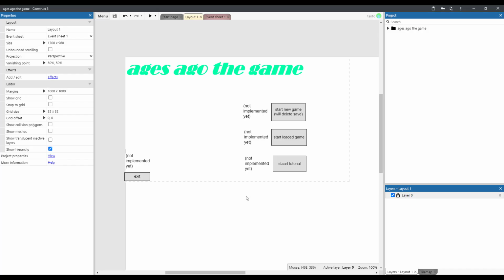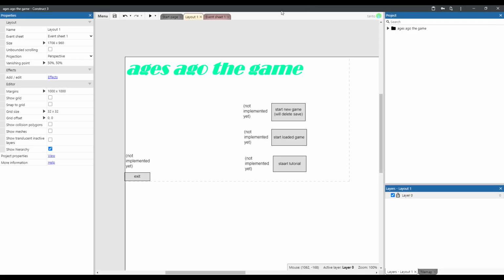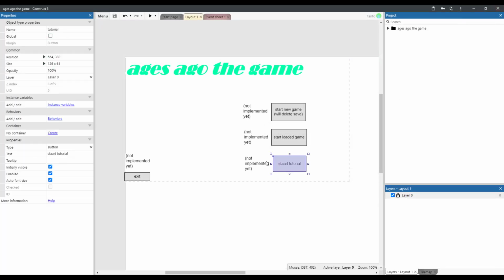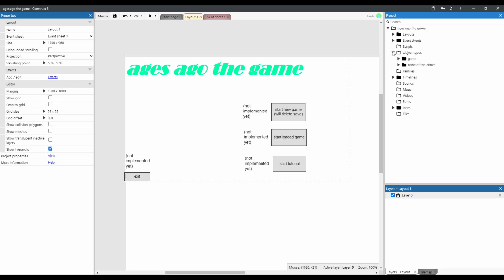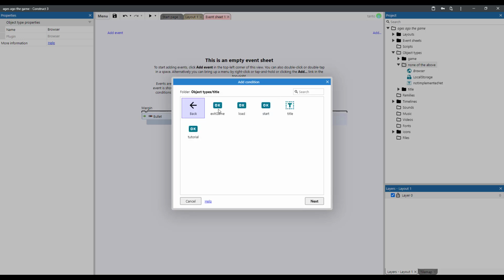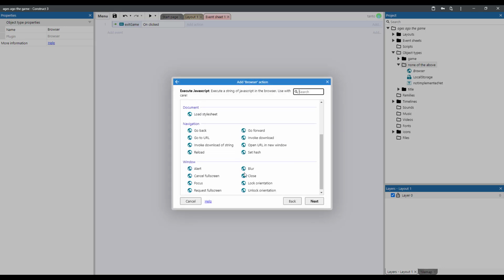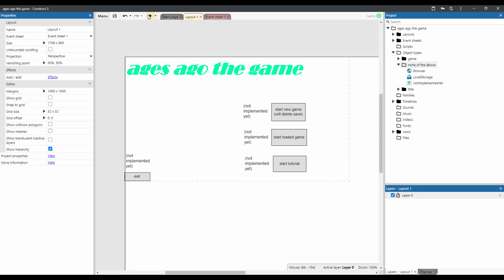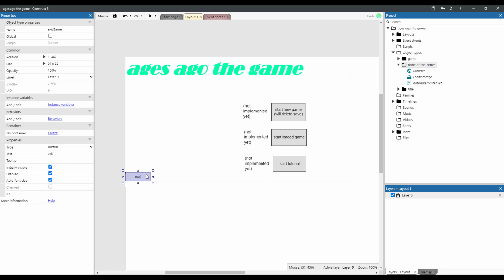how to make a close game button in construct 3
in this tutorial i show you haw to make a button close you game in construct 3!